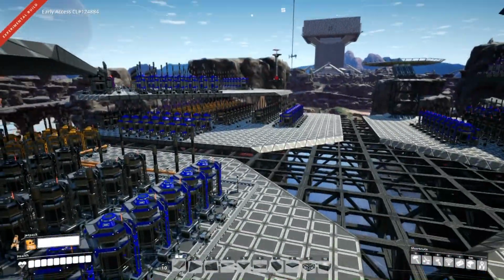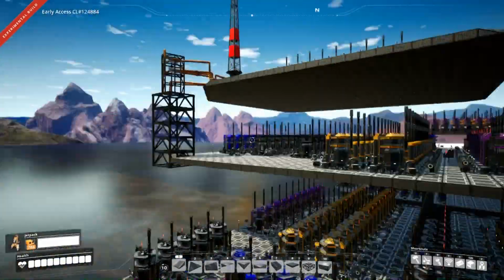Satisfactory - Mega Factory - Offshore Oil Rig (Part 1)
This Oil Rig will produce 8100 Rubber Per min!